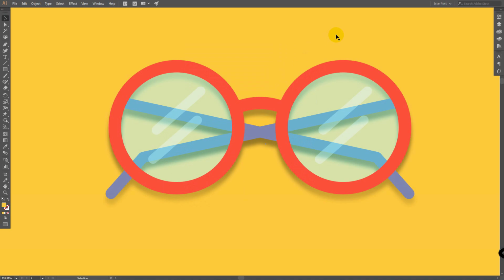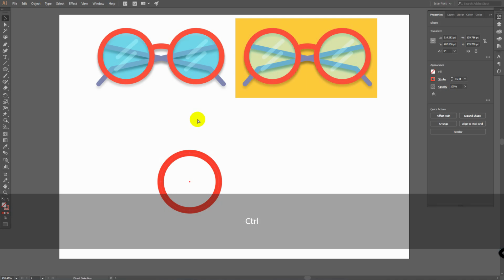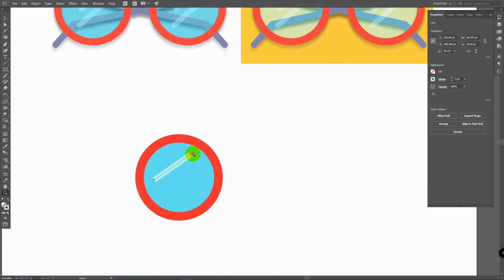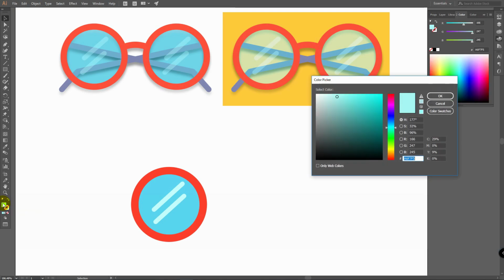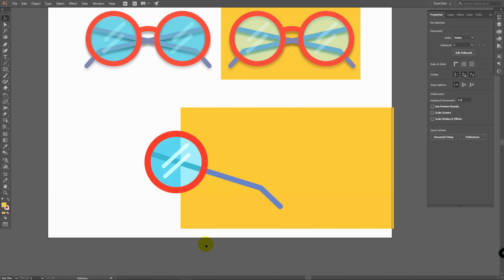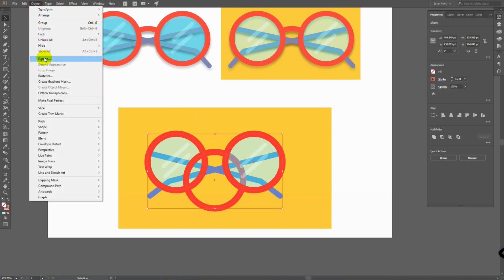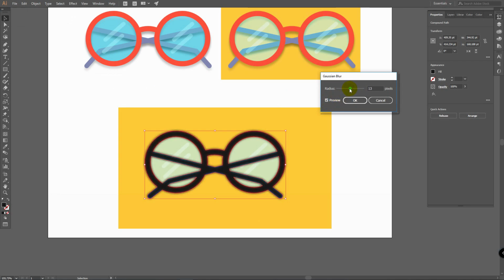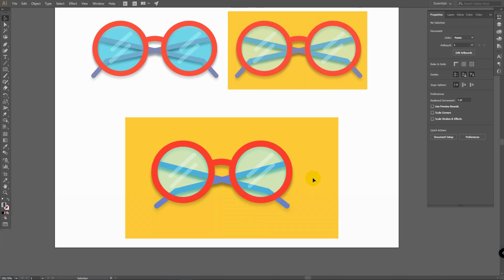Glasses in 5 EASY STEPS | Illustrator CC tutorial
Learn how to create round eye glasses in 5 super easy steps using Adobe Illustrator CC. In this step by step Adobe Illustrator tutorial for beginners you will learn how to use blending modes (soft light, color, screen, multiply), ellipse tool, pen tool, line segment tool, shape builder tool and Gaussian blur effect.
↓ VIDEO GUIDE ↓
0:00 Intro
1:23 Step 1: creating rim (ellipse tool)
2:24 Step 2: creating spectacle lens and glare (line segment tool, blending modes: soft light, color, screen)
7:13 Step 3: creating ear hook (pen tool)
8:55 Step 4: reflect rim, lens and ear hook, create bridge (shape builder tool)
12:40 Step 5: creating shadow (Gaussian blur, gradient tool, multiply blending mode)